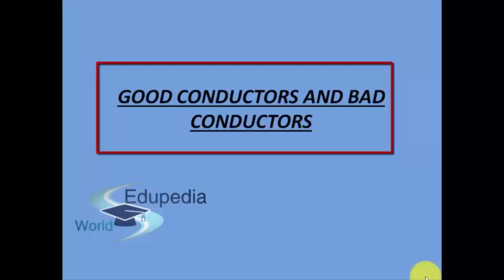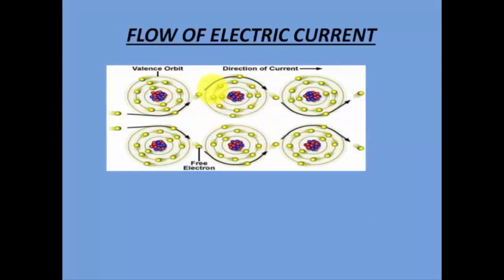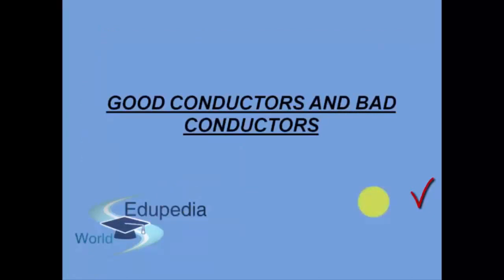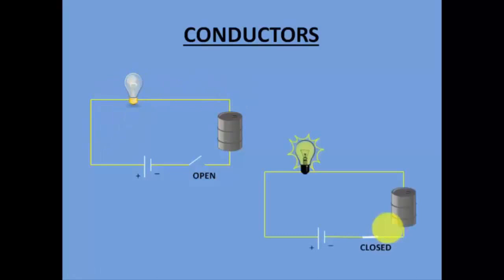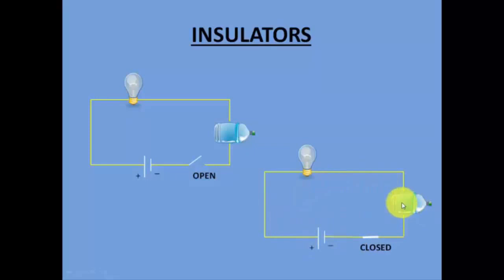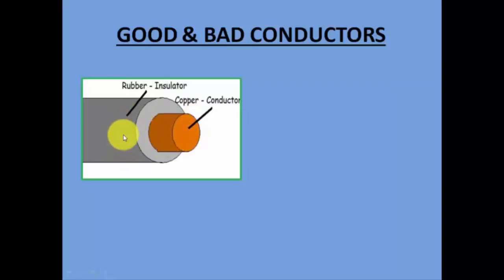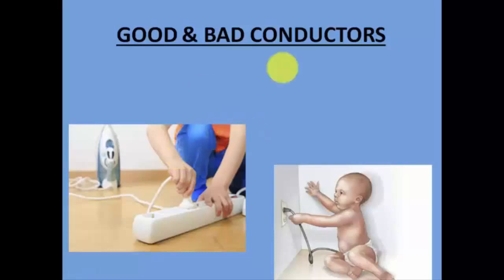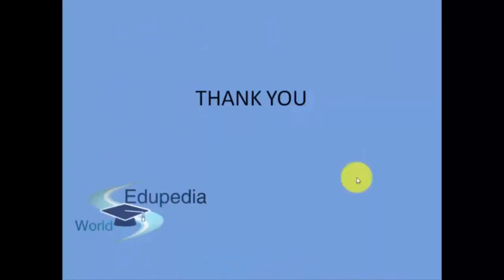Electric Current Good Conductors & Bad Conductors Structure Of Atom